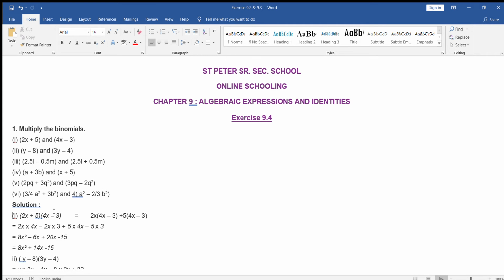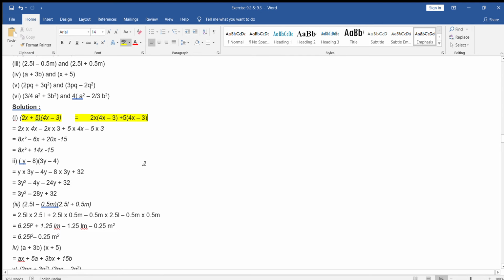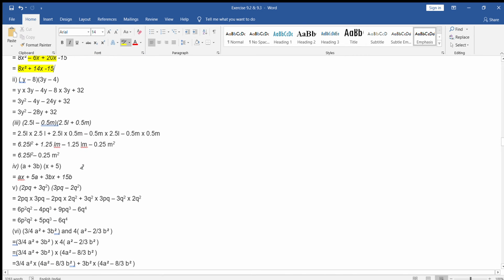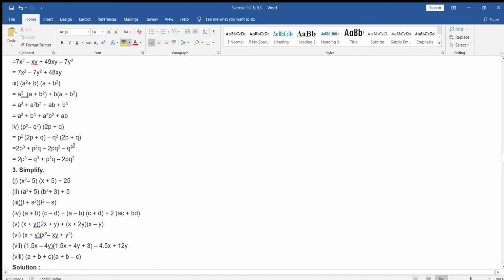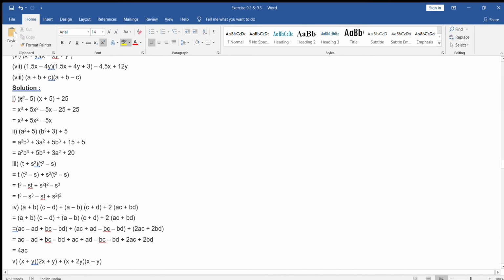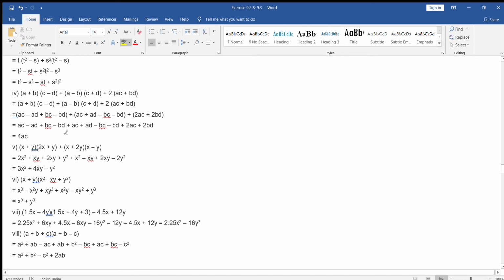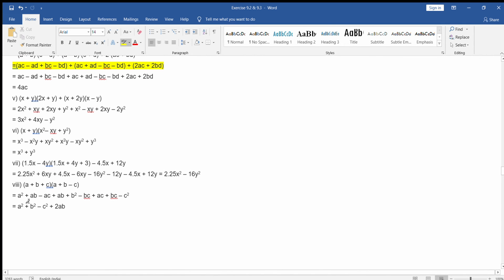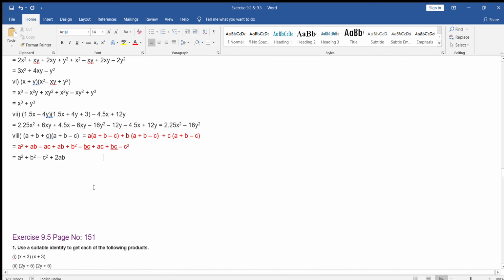Class 8 / Algebraic Expression / Exercise 9.4